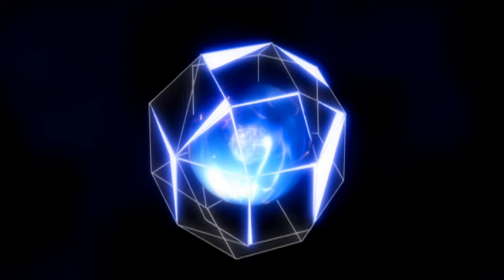Bleach's Little Problem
I've always wanted to talk about the Hogyoku in a more critical light. It just presents the world with too many problems. You can't create such a powerful device and have no one want it!

I have no social medias! Too bad! But maybe that keeps things simple?